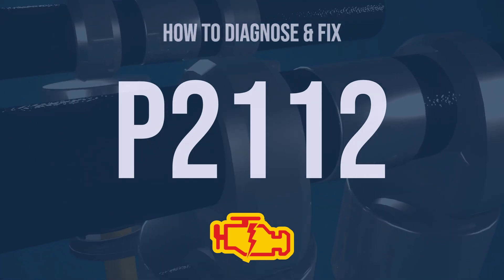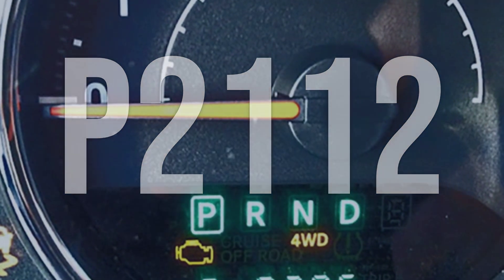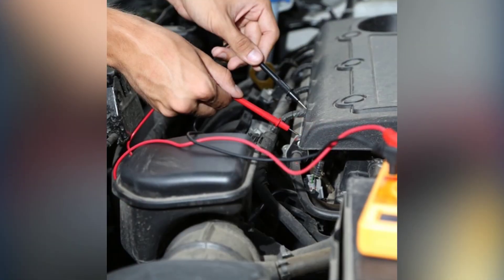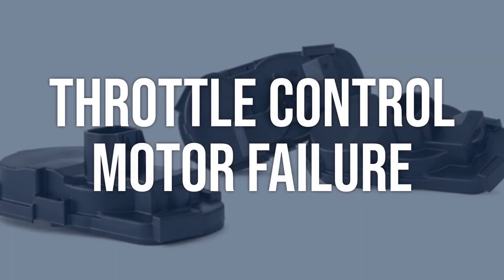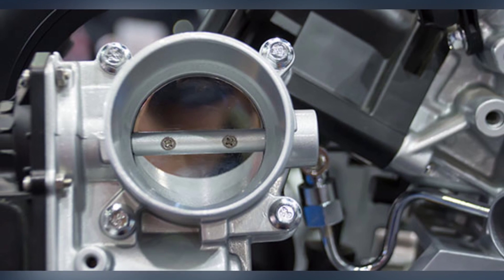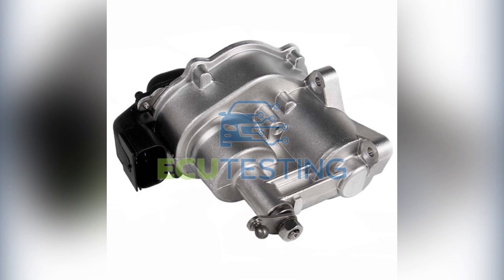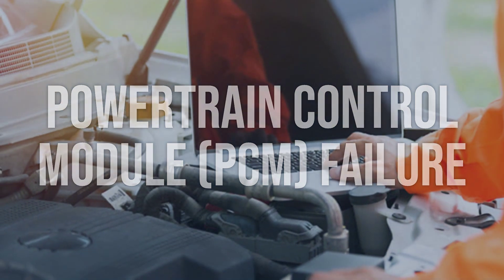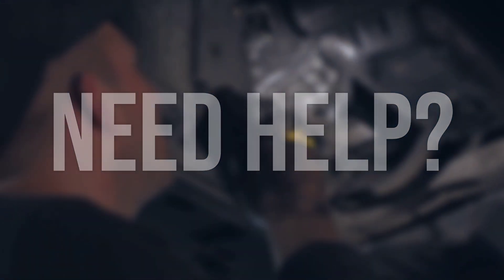How to Diagnose and Fix P2112 Engine Code - OBD II Trouble Code Explain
OBD-II Code P2112 means that the Throttle Actuator Control System is stuck closed. This means that the throttle motor is not able to open and close the throttle plate properly, affecting the flow of air into the engine.
b588